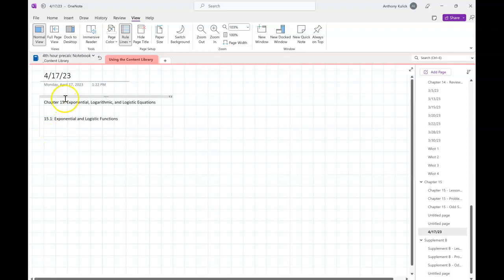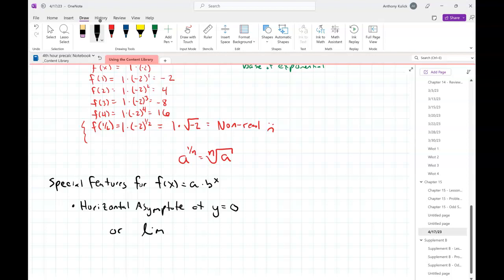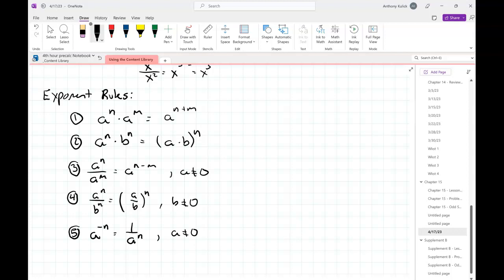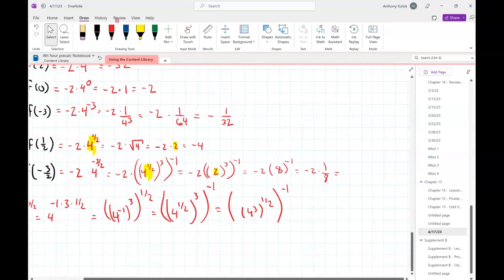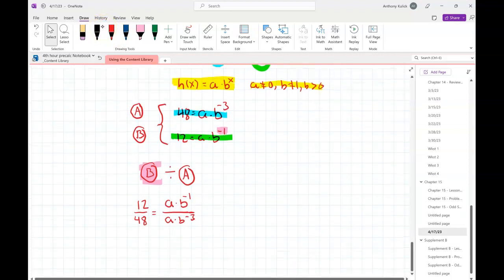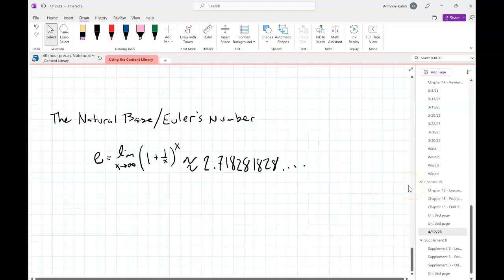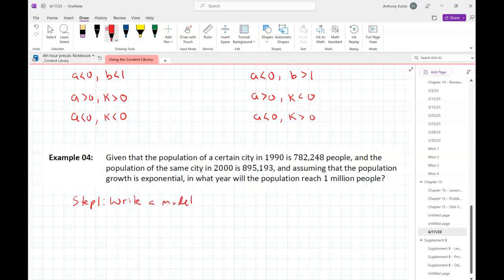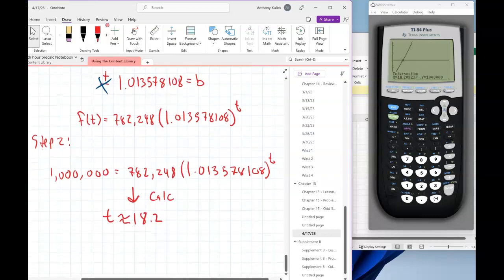4/17/23 PC - 4th hour